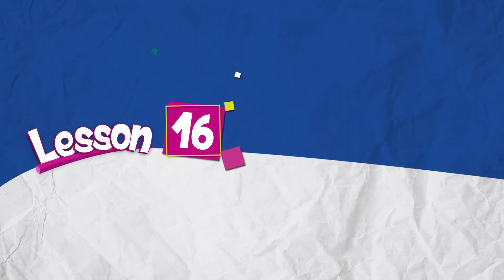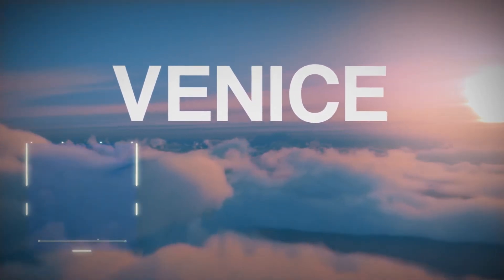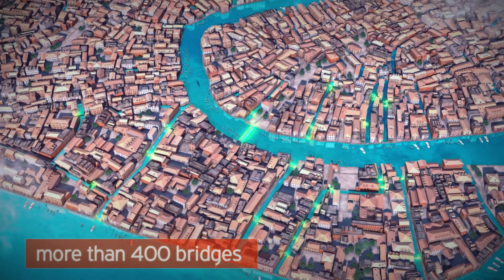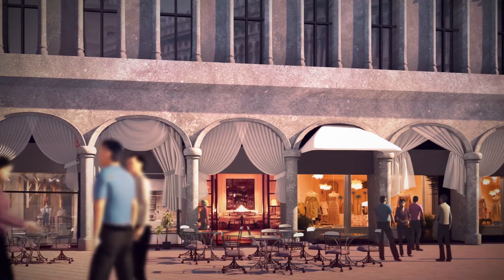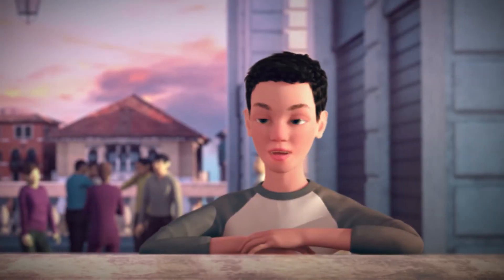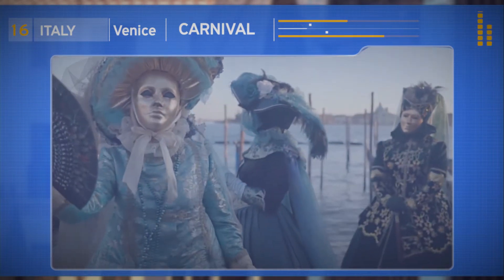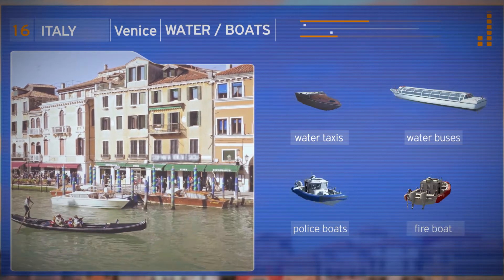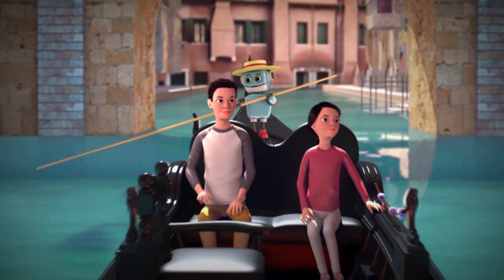Tech it easy! 3 - 3D Video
Tech it easy! 3, with its 3D educational videos, enables students to follow Tech and their favourite characters, Daniel and Vicky, as they take trips around the world, while learning English in a more amusing and appealing way!